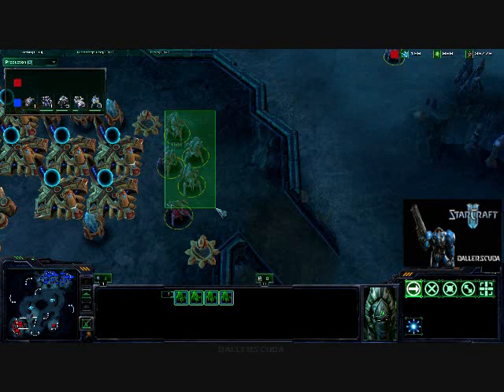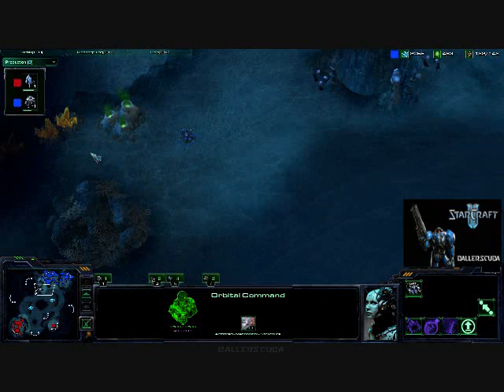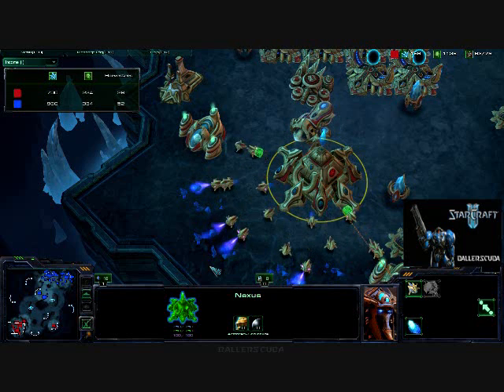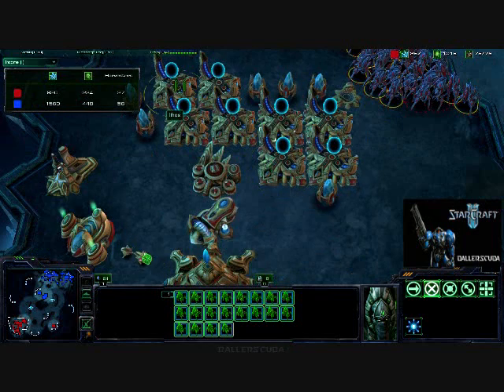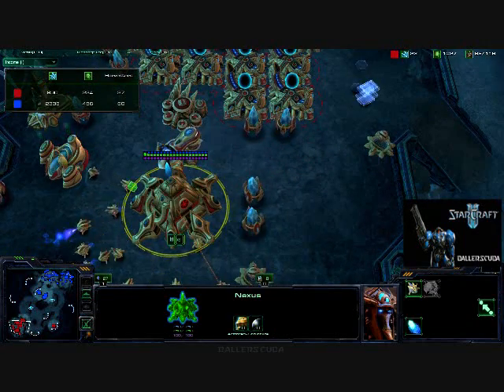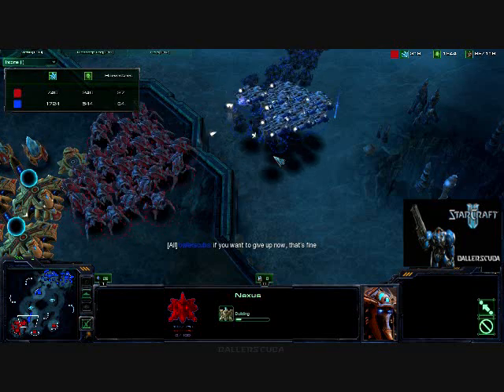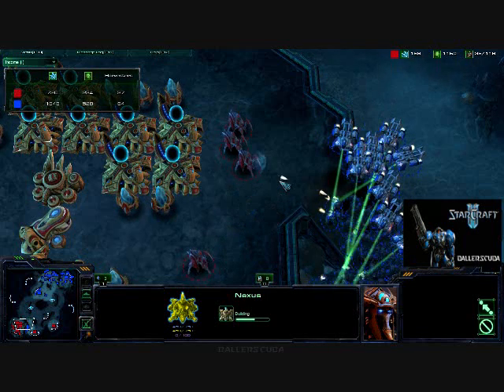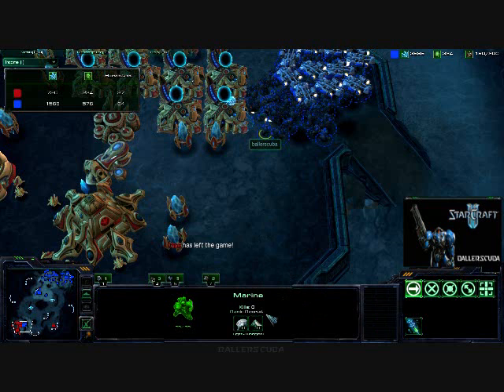Starcraft 2 Commentary #28 (T)ballerscuba vs. (P)Ithos Part 2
The conclusion of my match against the Protoss player Ithos on Xel'naga Caverns.  Hope you enjoy it.